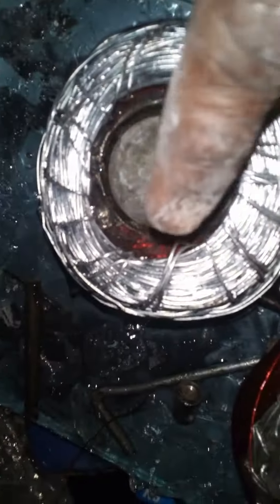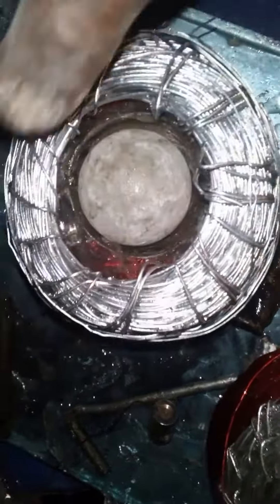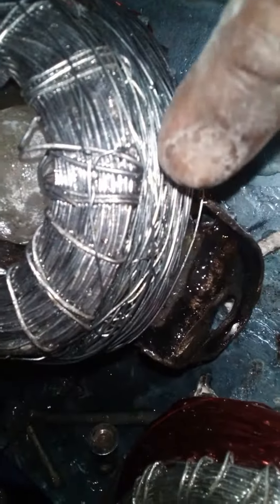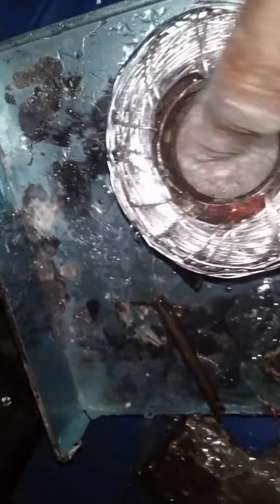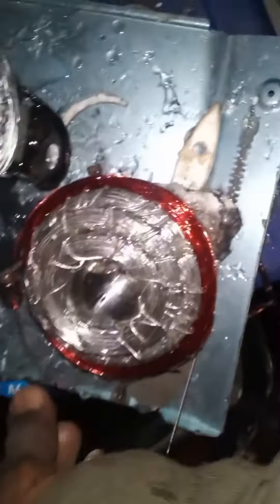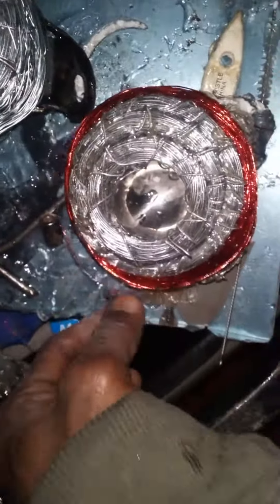ANTI-GRAVITY WEARABLE BIOMECHATRONIC MANNED UAV ORTHOSIS HAND PALMA REPULSOR BRACE DRONE